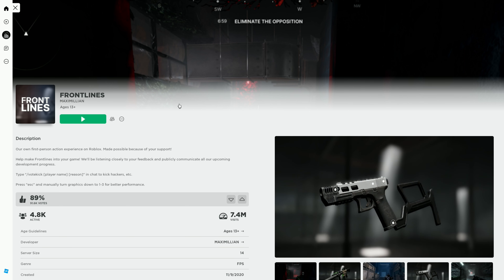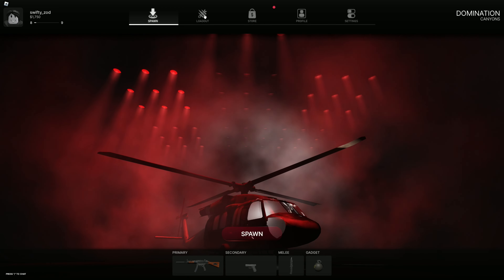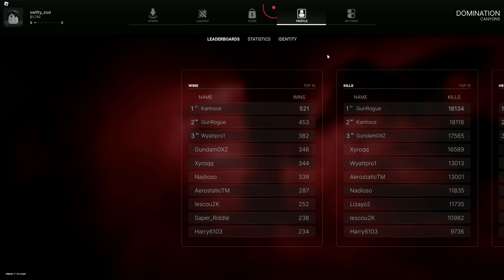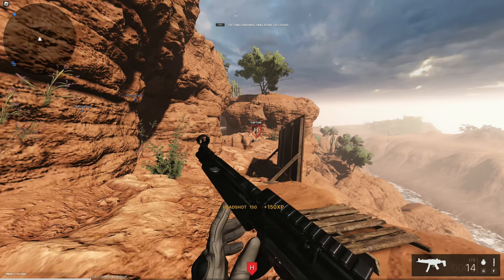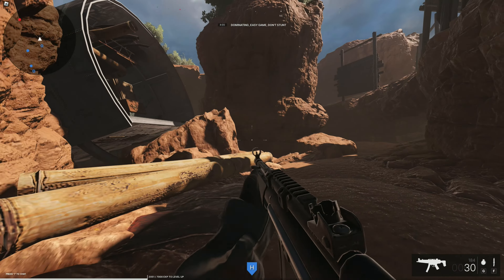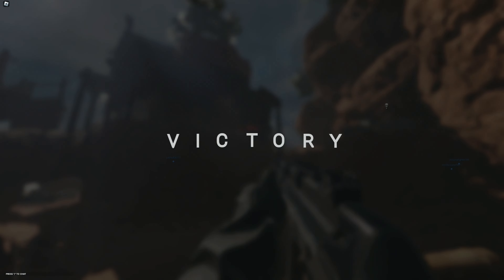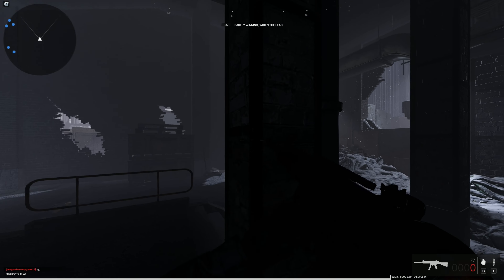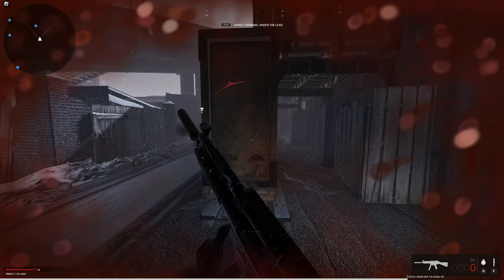A Call of Duty Game in Roblox Called Frontlines I Can't Believe What I Am Seeing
Hello and greetings gamers. This video will be a little different versus what I normally upload. The video will be about a first person shooter Call of Duty style Roblox game called Frontlines. It's more of a review type video of this incredible Roblox game. The games graphics and overall gun play shocked me, due to being a Roblox game. It's free to play, so give it a try if you have the time.

The video was brought to my attention by my kids. They're big Roblox gamers and fans. From time to time, I do play some Roblox with them. Certain Obbys and first person shooter games.

I know it was a little different type of game, but I did it for the kids. Overall, I am impressed with this game, and I hope the game will grow into something much bigger in the future. Great job so far MAXIMILLIAN Studios, keep up the fantastic work.